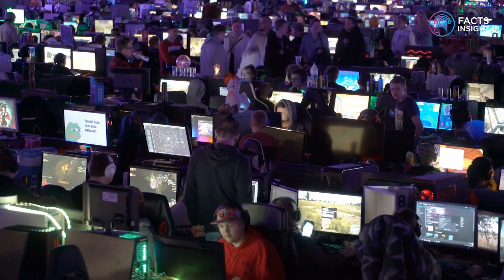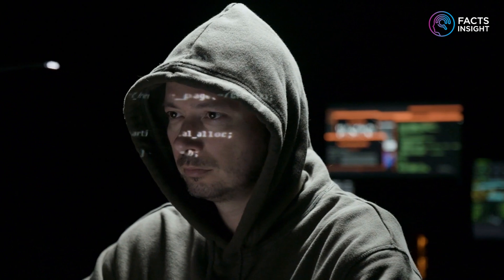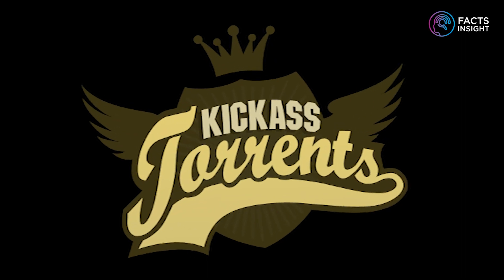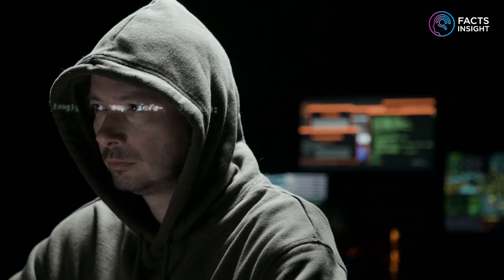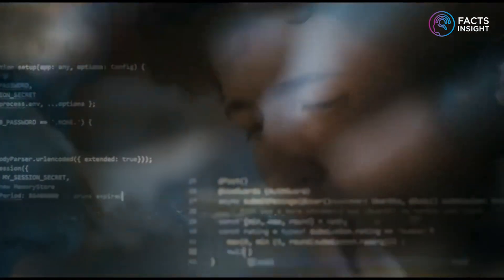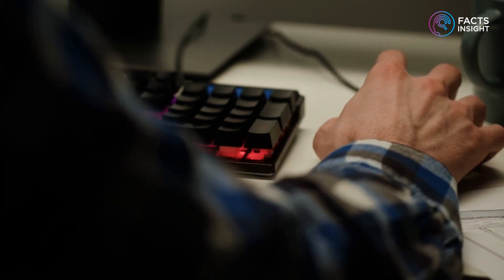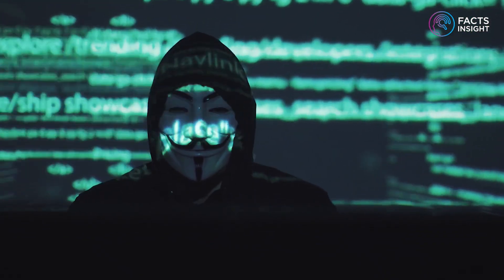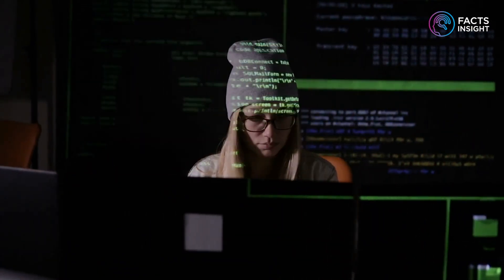What’s Beyond the Dark Web? The 8 Hidden Layers of the Internet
Most people think Google, Facebook, and YouTube are the internet. But what if that’s just 4% of it?
Beneath the Surface Web lies a hidden world — 8 mysterious layers that most users will never access… or even know exist.

From the Deep Web to the legendary Marianas Web, this video explores the full structure of the internet — and what lies beneath.
We’ll uncover:

What each layer actually is

The truth about “Bergie Web,” “Charter Web,” and The Primarch System

How the Dark Web and Silk Road fit in

What’s myth… and what might be real 👁️.

0:00 Introduction
01:15 WHAT ARE THE 8 LEVELS OF INTERNET:
01:37 Level 1 — Surface Web
02:13 Level 2 — Bergie Web
02:53 Level 3 — Deep Web
03:40 Level 4 — Charter Web
04:58 Level 5 — Marianas Web
06:21 Level 6 — This layer is the mediator between the Marianas Web & the Level 7
07:13 Level 7 — The Fog / Virus Soup
07:57 Level 8 — The Primarch System
08:29 Ending Remarks